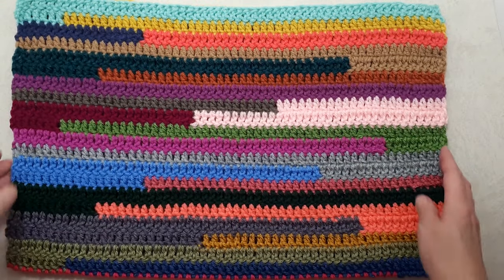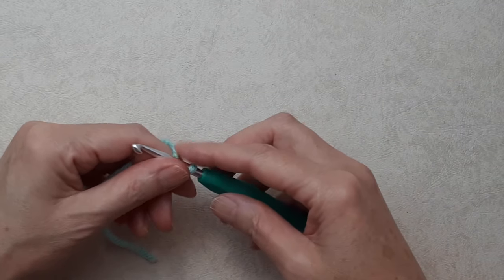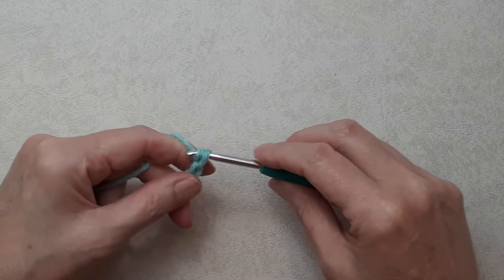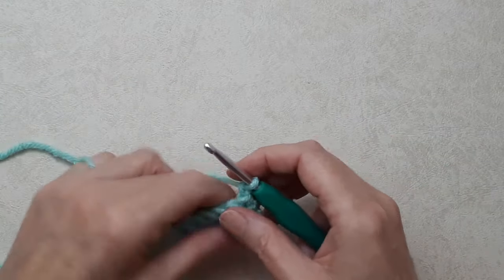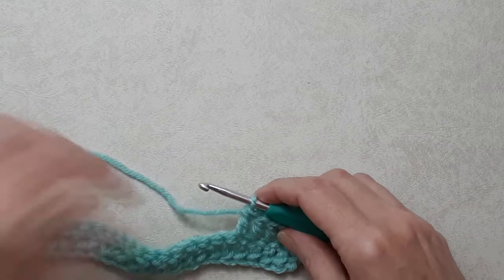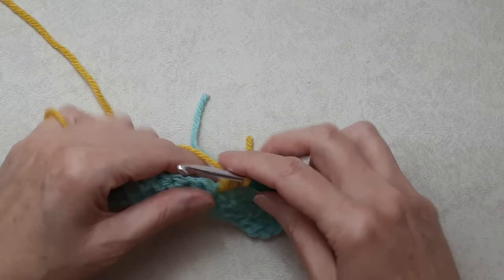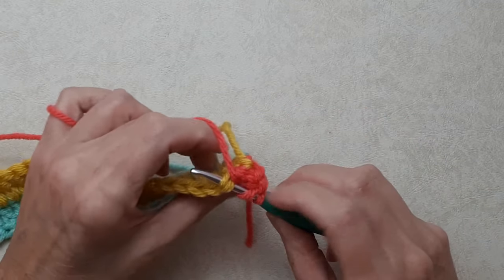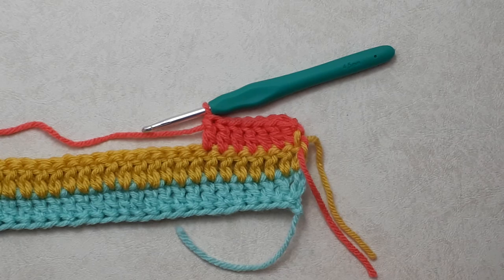Crocheted Comfort Blanket for Pet Rescue Centers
Pets waiting to be adopted can experience stress, and having a cozy crocheted comfort blanket can help them feel more snuggly and safe. This pattern is very easy, it is made using a simple double crochet stitch pattern, but I do have a couple of tricks that make for a nice project.